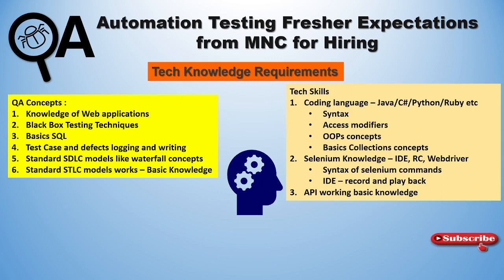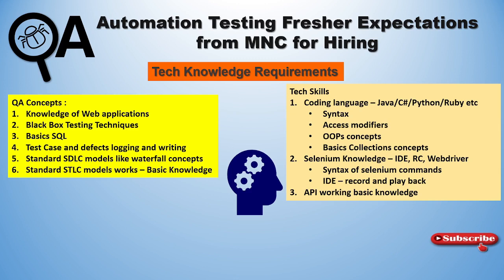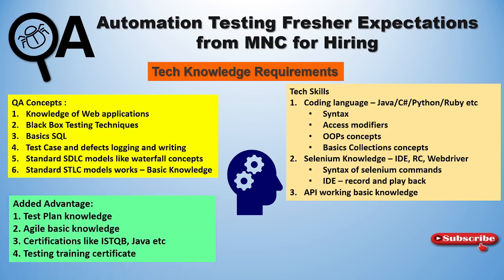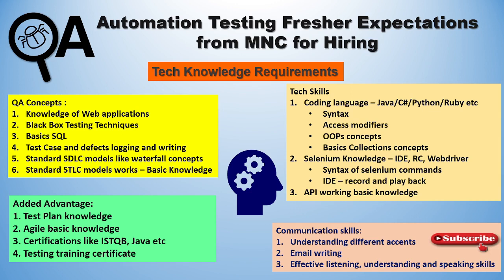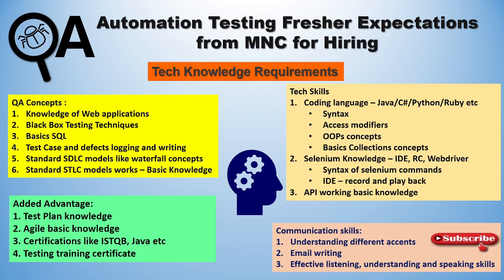Automation QA Job Requirements | Roadmap to become QA Tester